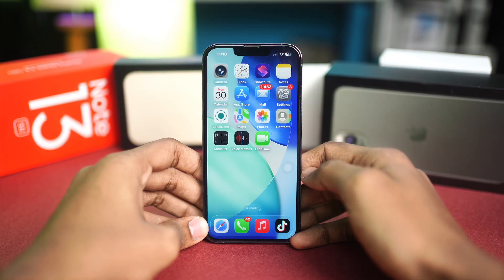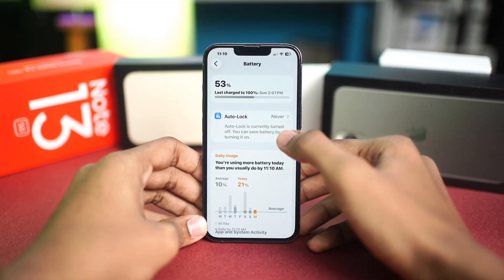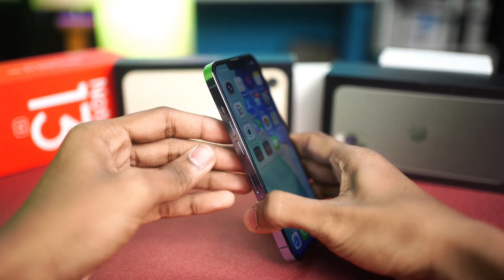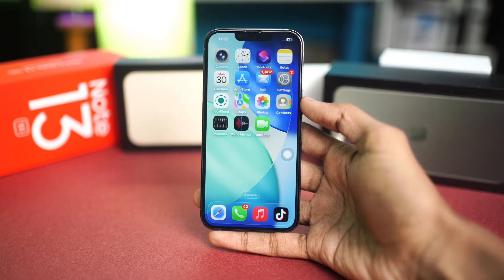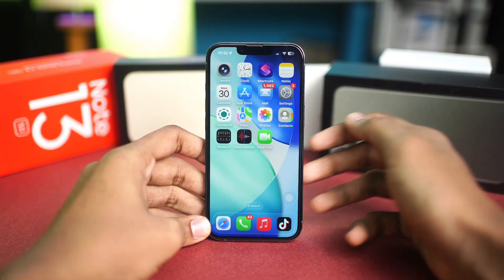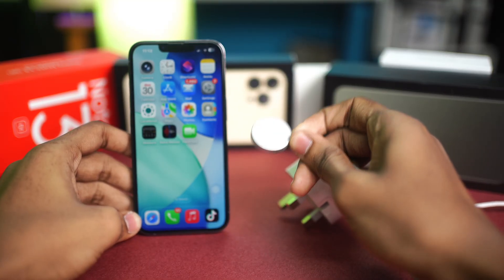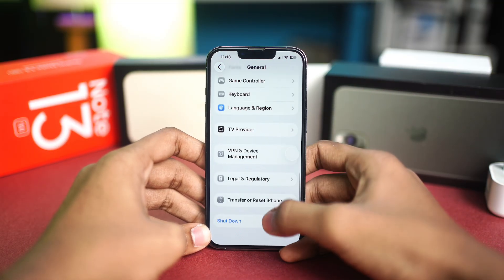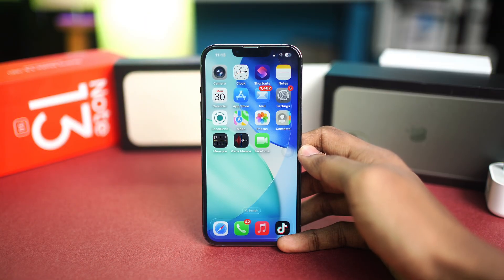Wireless Charging Failed After iOS 26 Update? Fix It NOW Before It’s Too Late!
Is your wireless charging not working after the iOS 26 update? You’re not alone! Many users face wireless charging failure after iOS 26 update issues, but don’t worry — I’ve got the solution. In this video, I’ll show you how to fix wireless charging on iPhone quickly and easily. If your charging feels slow, I’ll also share a wireless charging slow fix that really works. Plus, you’ll learn how to fix wireless charging on iPhone step-by-step so your device powers up without any problems.

Watch till the end to get your wireless charging back to normal!

00:01- Video Intro
00:21- Tutorial Start
02:36- Tutorial End